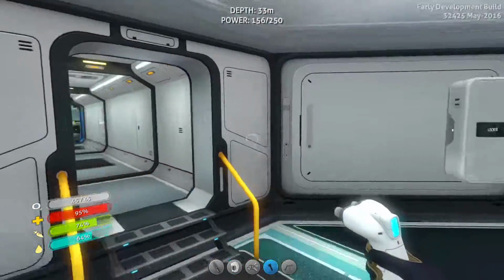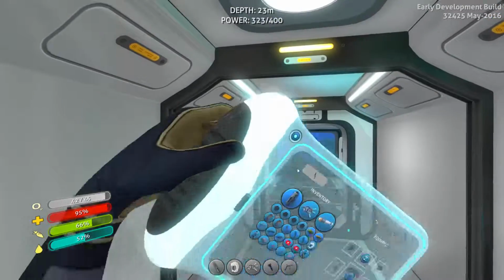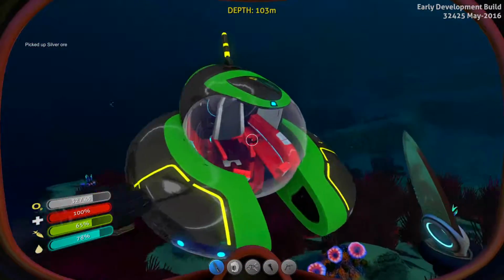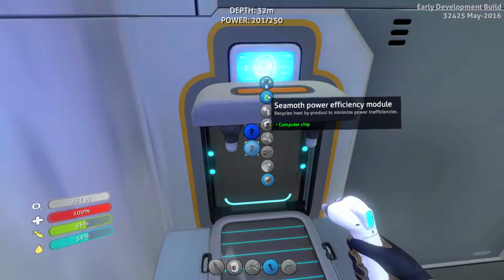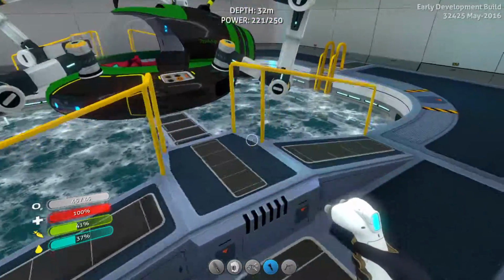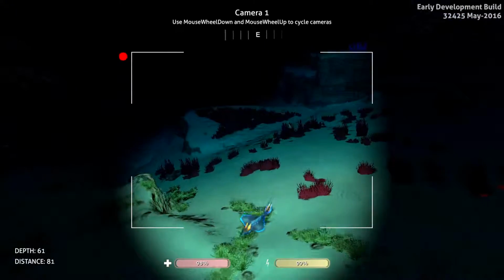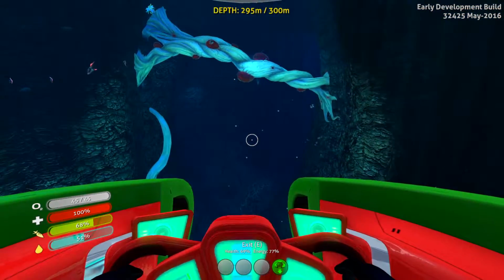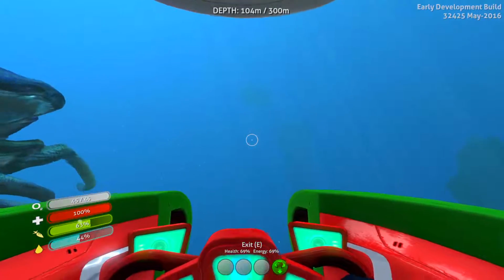Let's Play Subnautica - Ep 8 - Blood Forest & scanner room - Gameplay with commentary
:::::::::::::: About the episode ::::::::::::::

Episode 8 of our let's play of the underwater survival game Subnautica. This episode  we build a depth compensator for our Seamoth, we also build a scanner room and we finally travel to the blood forest in our exporation. This video includes my commentary giving you a walkthrough of my experience of the game.

:::::::::::::: About me ::::::::::::::

I'm a "Let's Play" youtuber focusing mainly on roguelike / roguelites and survival games.